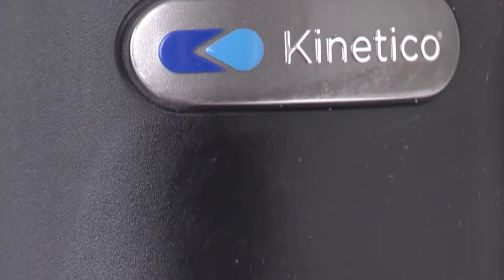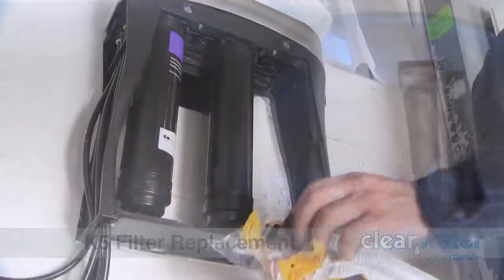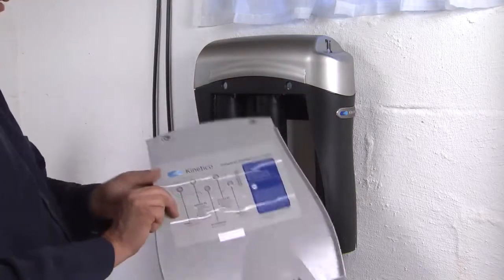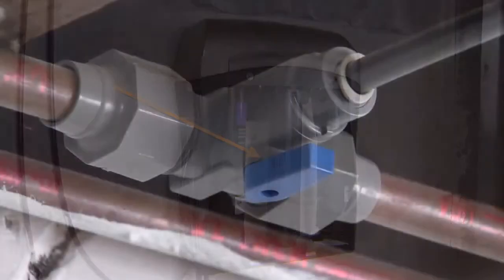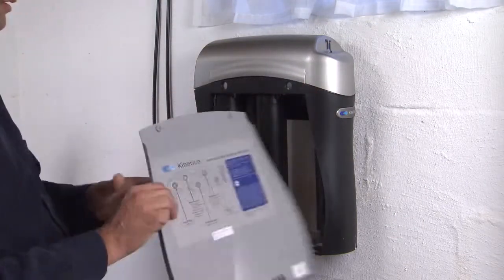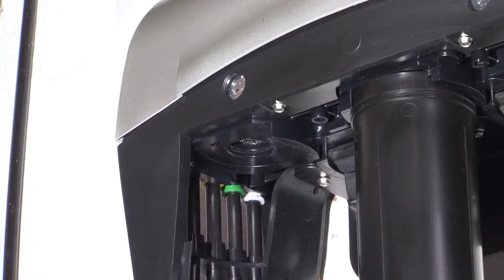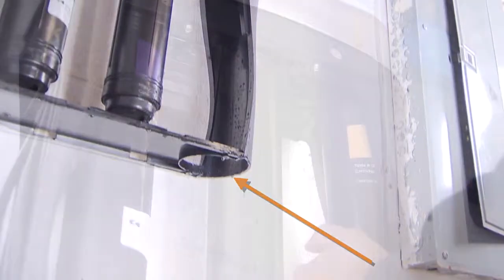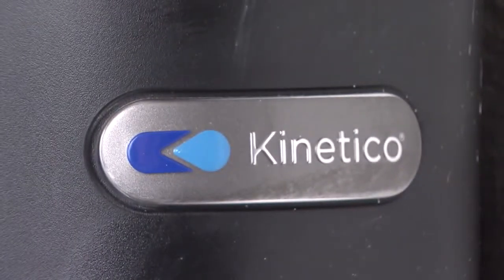Filter Change on a Kinetico K5 Drinking System - Clearwater Systems